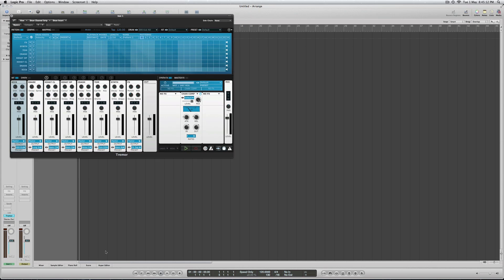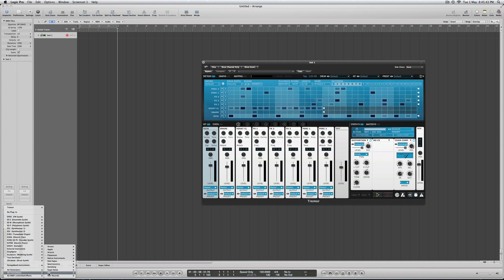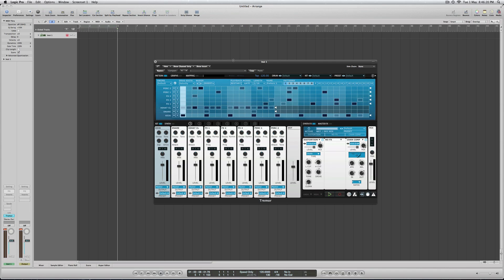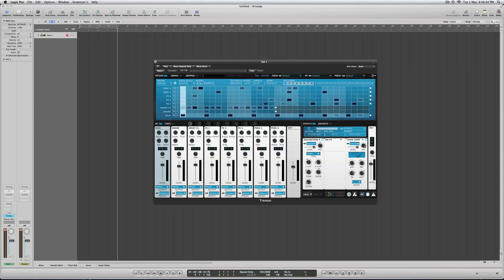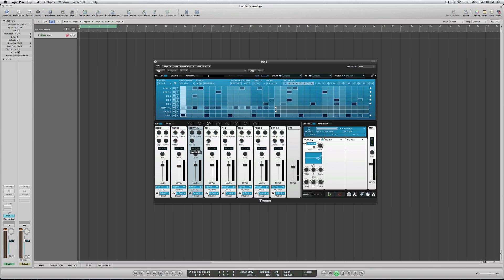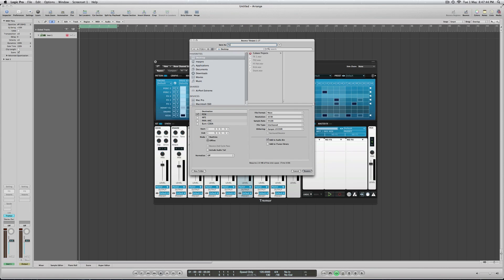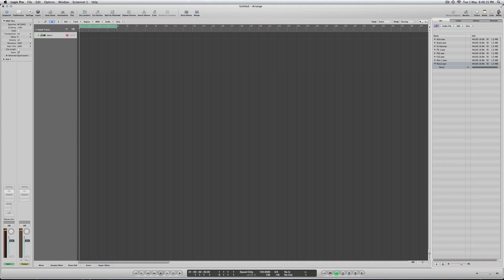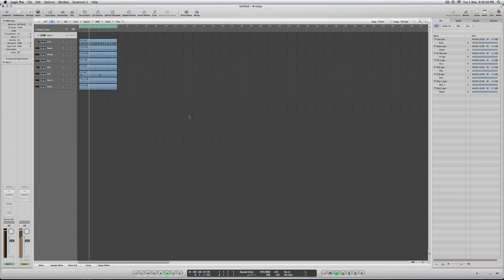FXpansion Tremor and Logic Pro 9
Using Fxpansion Tremor in Logic Pro 9 to bounce audio stems.